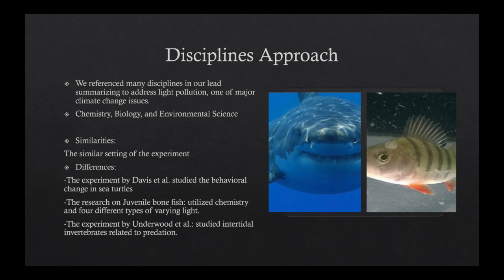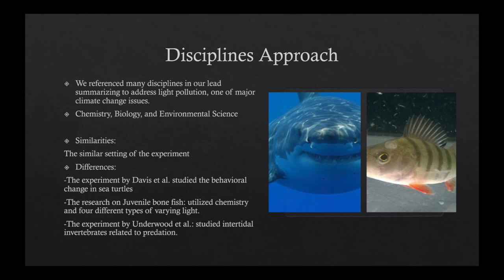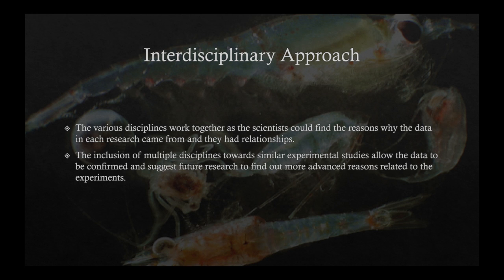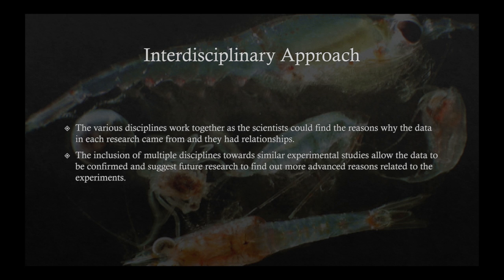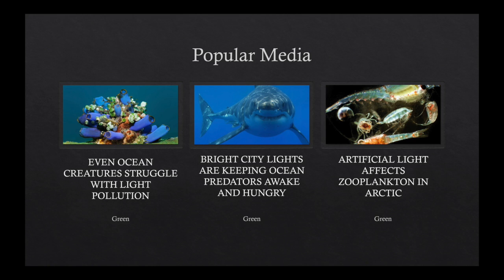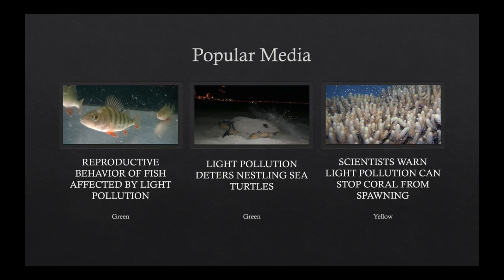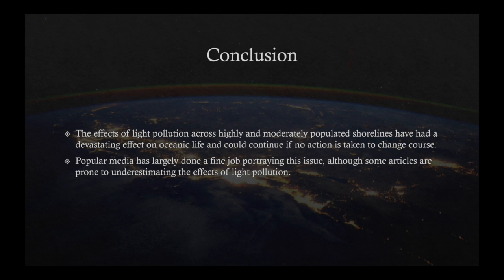COS 100 (002) Group 7B: Effects of Light Pollution on Aquatic Organisms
Contributors: Taeim Kwon, Navita Madho, and Jerod Hartsoe